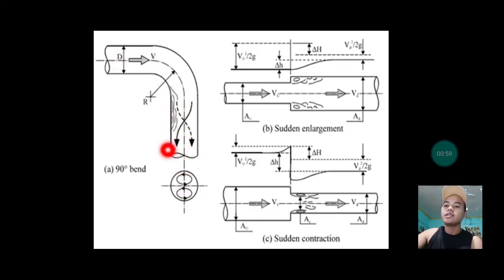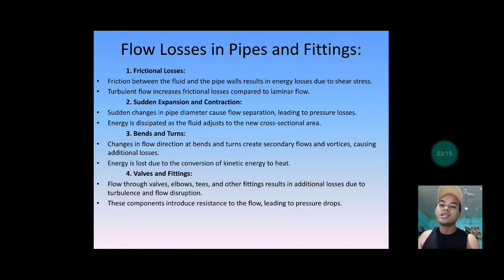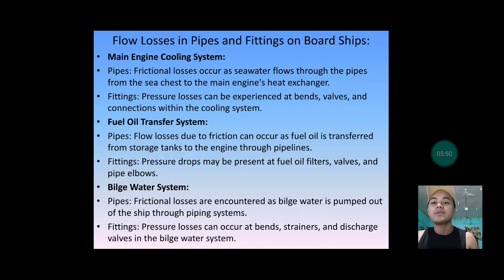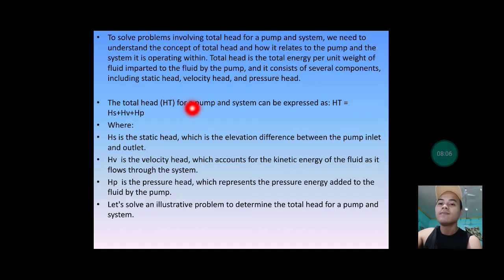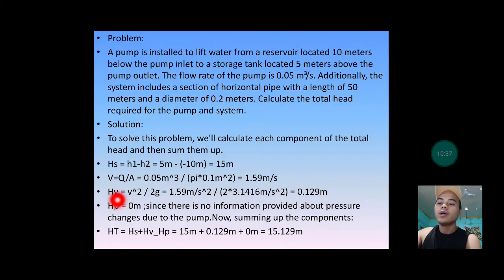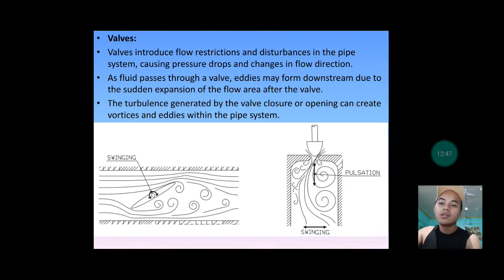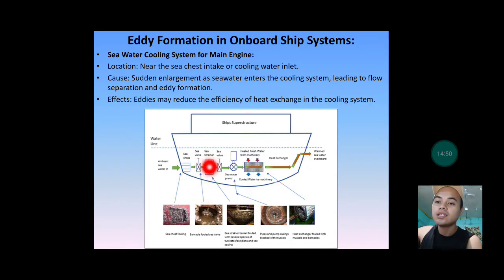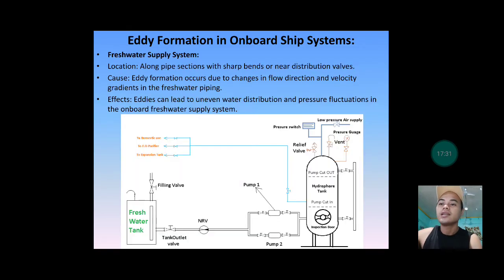Mechanics Topic 12. Flow Losses in Pipes and Fittings